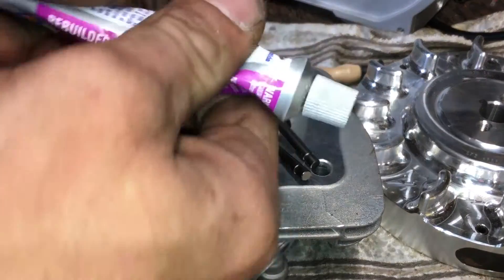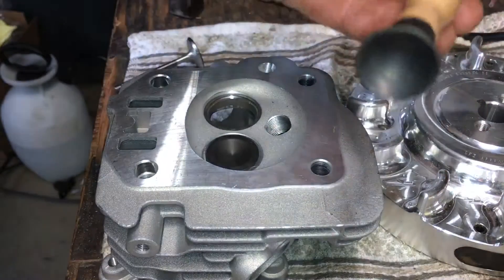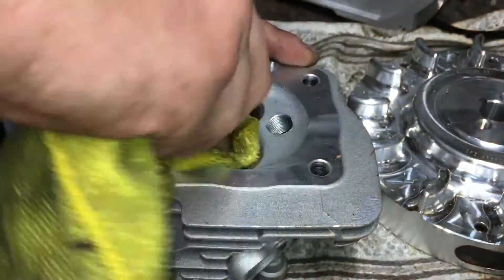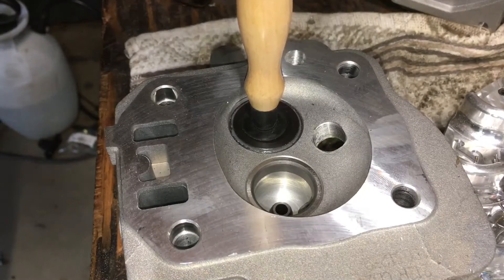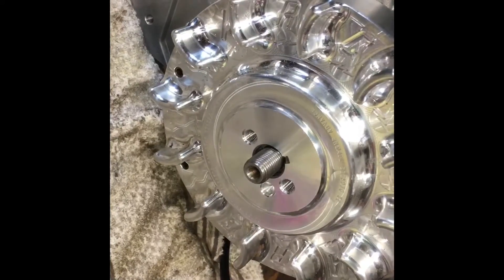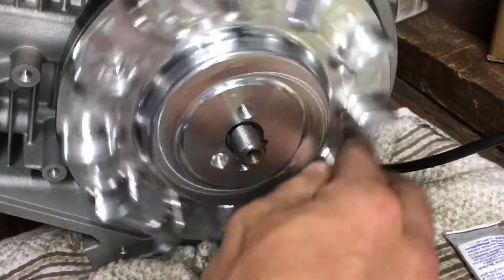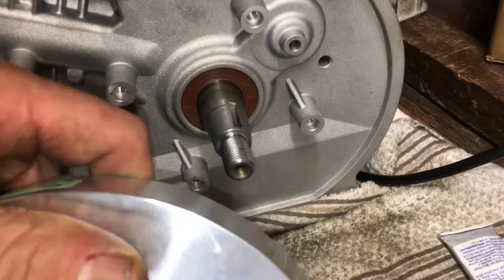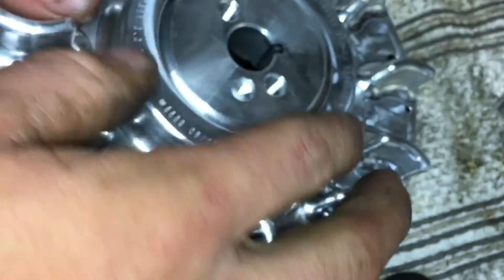Tillotson 212R Valve/Flywheel Lapping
Just a quick video of lapping in the valves and flywheel on the new Tillotson 212R I am building for a customer